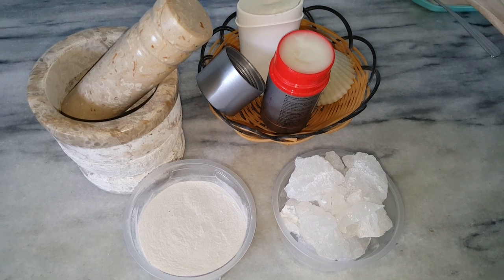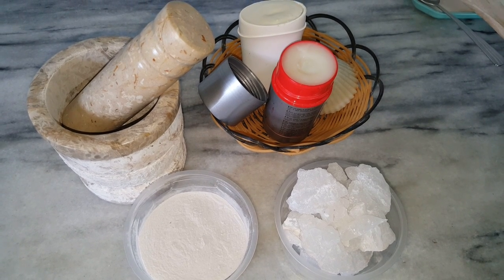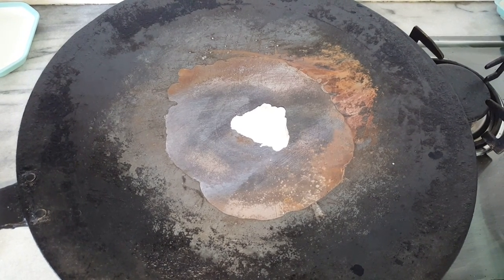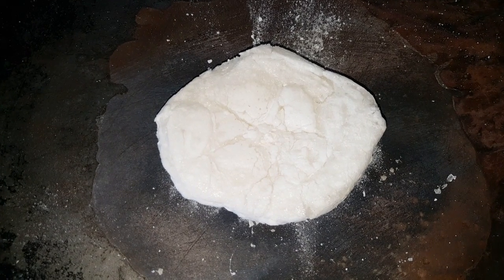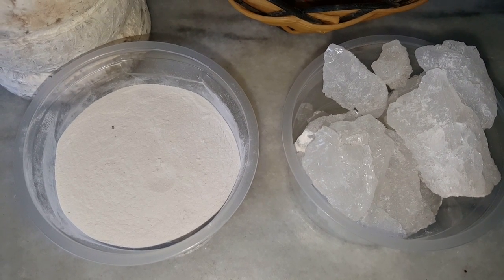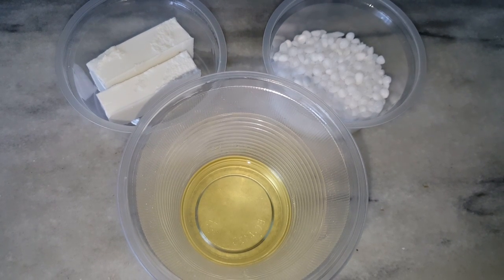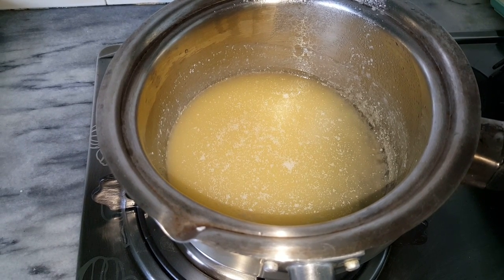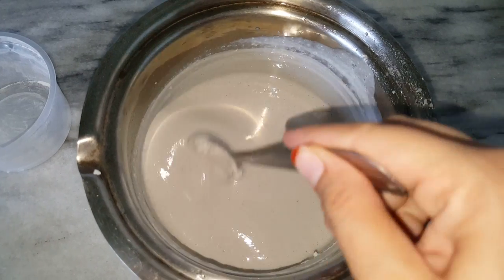DIY;HOME MADE NATURAL DEODORANT USING ROASTED ALUM CRYSTALS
Don't use alum powder unroasted or it will  struck rock hard and you will ruin the whole batch along with your precious time.
This homemade deodorant would keep your underarms odour free even after working under the sun for the whole day long!
INGREDIENTS;
1)MANGO BUTTER 50gm
2)EMULSIFYING WAX OR BEES WAX 50gm
3)COCONUT OIL 50gm
Or you can take 1/4 th cup of each in the melted form.
4)ROASTED ALUM POWDER 150gm
Roasting process is being demonstrated in the video.